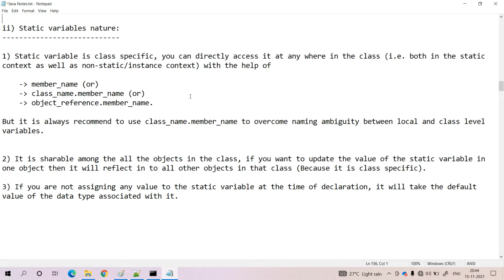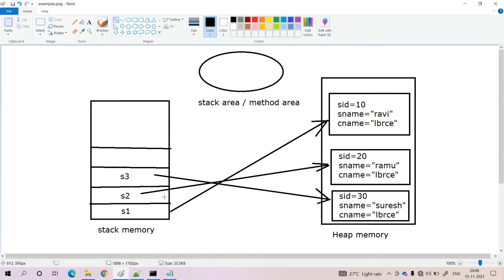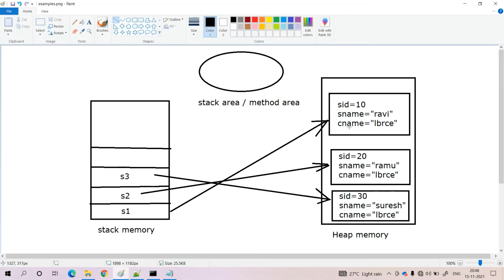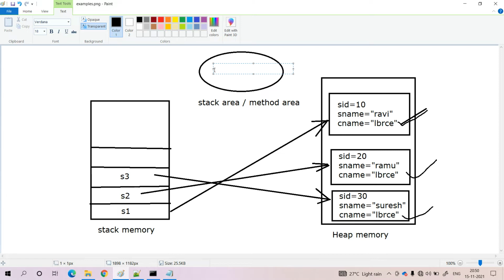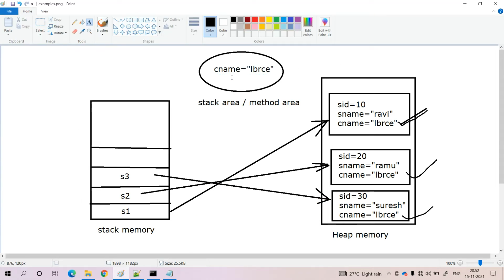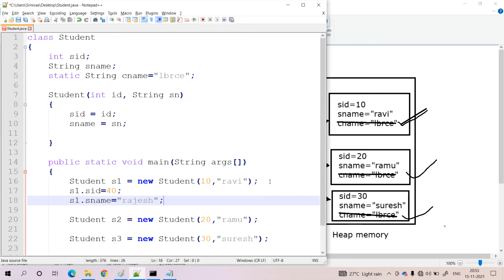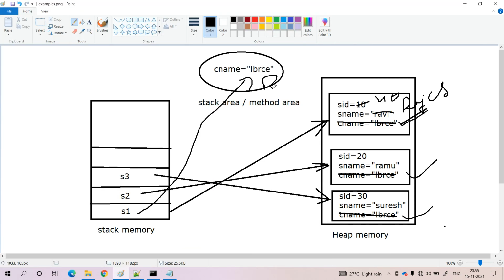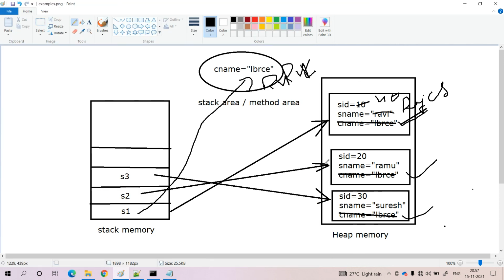Importance of static variables | Difference between static and non-static variables | Java FAQs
In this video you will get the complete knowledge about the importance of Static or Class Specific Variables in Java class. As well as you will get the complete idea where we need to use static variables and non-static variables in the real time.

You will get the clarity about the hidden important points  in Static variables  in java.

Java Important concepts,
Java for the freshers,
Important Interview Questions in Java,
Frequently asked Interview Questions in Java,
Java Technical Round preparation,
How to prepare for Technical Round,
Java Technical Round important interview Questions,
Java Technical Round important interview questions for MNC companies,
MNC companies Technical Round Interview Questions in Java,
TCS, Wipro, Infosys, HCL, Capgemini, Technovert Interview Questions in Java